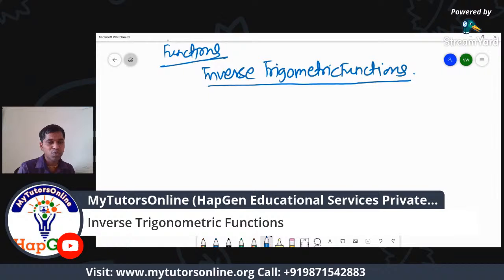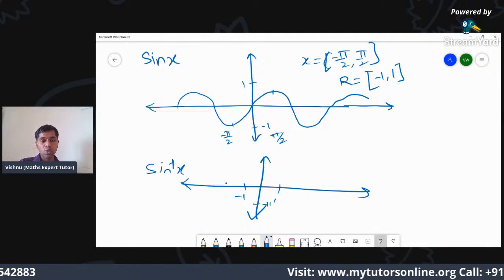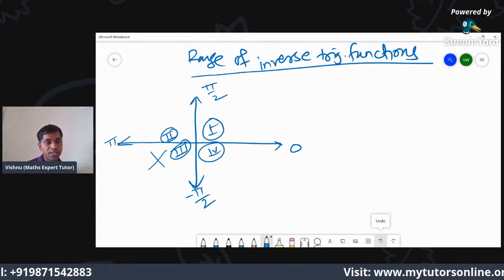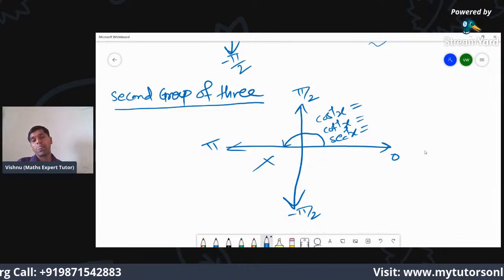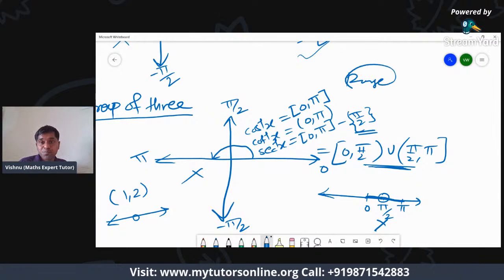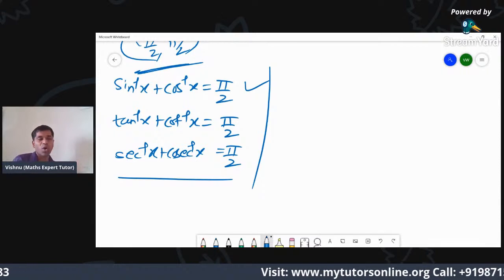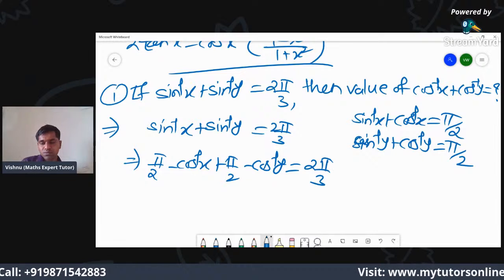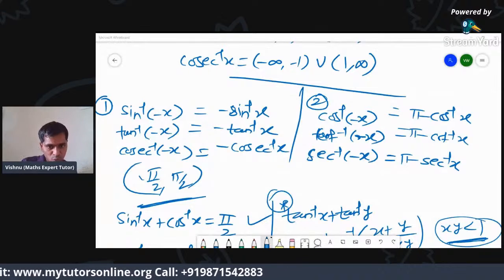Inverse Trigonometric Functions Class 12 Maths | Live | CBSE | ICSE | JEE Instant Tutoring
Inverse Trigonometric Functions Class 12 Maths Streaming live on 3 January, 4 pm!! Hurry Up !!!
Get the amazing benefits:
1) Tips & tricks for Class 12 Board
2) Confidence to qualify Class 12 Board
3) Boost up your competitive exam preparation
4) Upcoming Revision Course
5) Free recording of upcoming batch

Class 12 Maths Chapter 1 subject Teacher
Class 12 Maths Chapter 1
Inverse Trigonometric Functions Class 12
Class 12 Maths
CBSE Maths
Class 12
Inverse Trigonometric Functions Class 12 NCERT